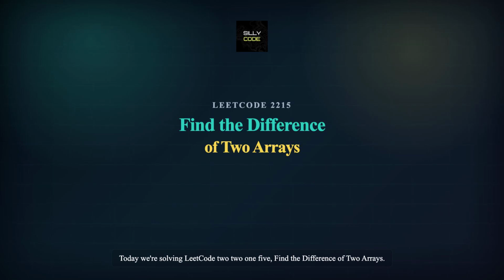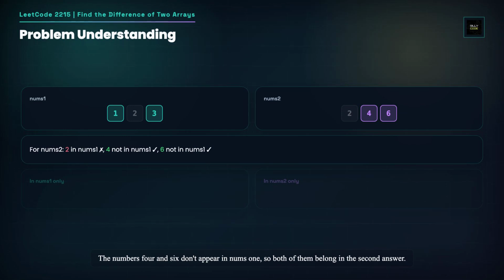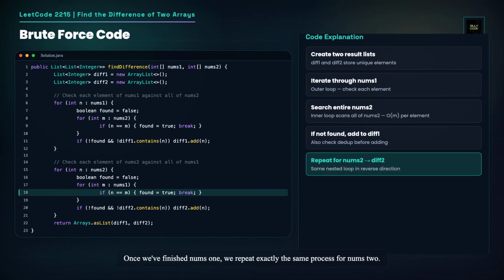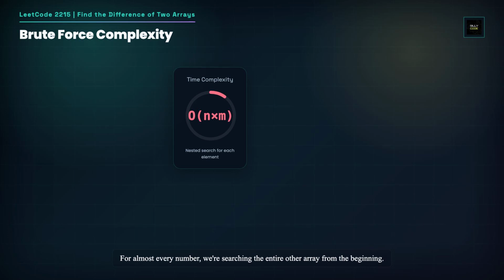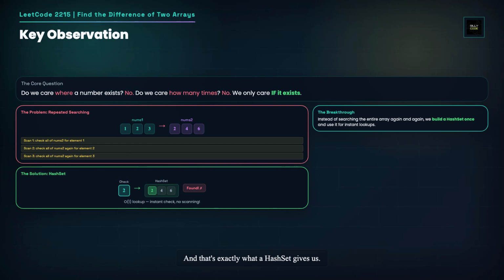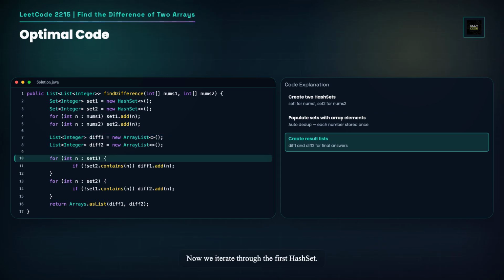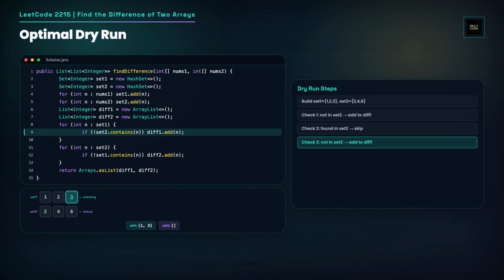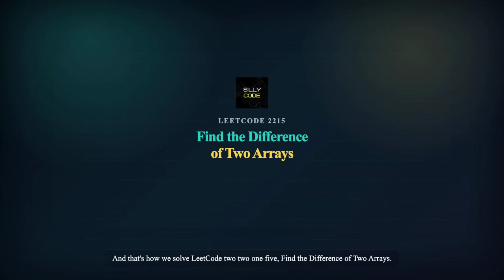LeetCode 2215 | Find the Difference of Two Arrays | Java | HashMap & HashSet | Easy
Find the Difference of Two Arrays | LeetCode 2215 | Java HashMap & HashSet Tutorial

Solve LeetCode 2215 using HashMap and HashSet in Java. Part of the LeetCode 75 study plan.

⏱️ TIMESTAMPS:
0:00 - Title
0:36 - Problem Statement
0:54 - Problem Understanding
2:25 - Brute Force Intuition
3:16 - Brute Force Code
3:56 - Brute Force Dry Run
5:08 - Brute Force Complexity
6:02 - Key Observation
7:03 - Optimal Intuition
7:57 - Optimal Code
8:52 - Optimal Dry Run
10:03 - Optimal Complexity
10:40 - Recap
11:24 - Outro

📝 PROBLEM:
Given two integer arrays nums1 and nums2, return a list of their difference. Each element in the answer must be unique.

💡 SOLUTIONS:
• Brute Force: O(n×m) time, O(1) space - nested loops checking each element
• Optimal: O(n+m) time, O(n+m) space - HashSet for O(1) existence checks

🔑 KEY INSIGHT:
When you only need to check IF something exists (not WHERE or HOW MANY), use a HashSet for O(1) lookup.

📚 LEETCODE 75 STUDY PLAN:
This problem is part of the HashMap and HashSet section of the LeetCode 75 study plan - a curated list of 75 must-do coding interview questions.